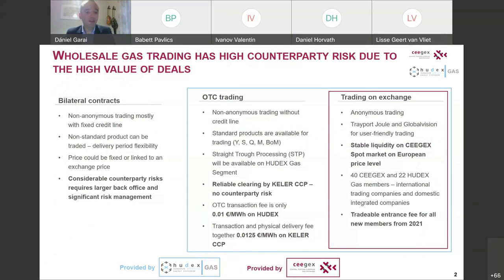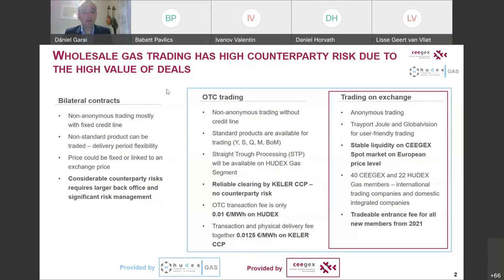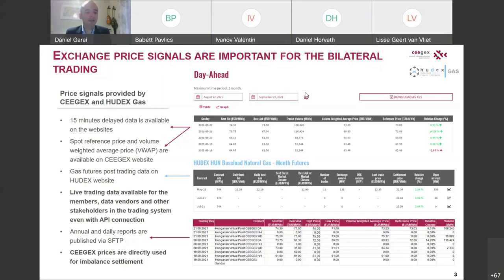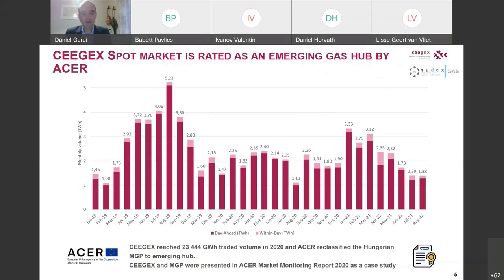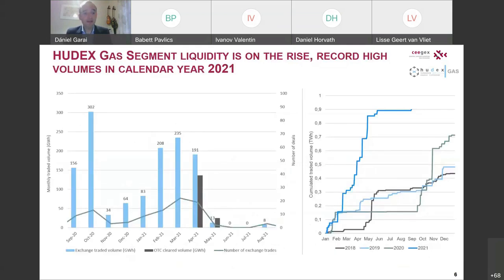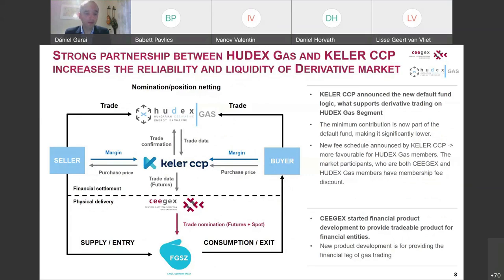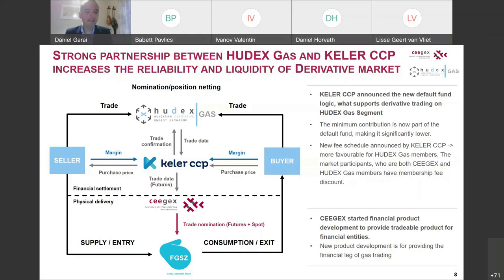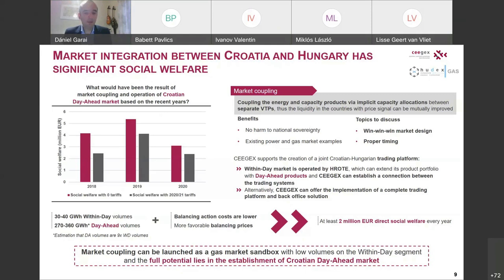Added value of Trading on Exchanges Daniel Garai, CEO of CEEGEX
Presentation by Daniel Garai, CEO of CEEGEX, on 7 October at the joint online forum of CEEGEX - HUDEX - KELER CCP on "Development of Energy Markets".

Let's get to know us better and check our latest updates on our websites: